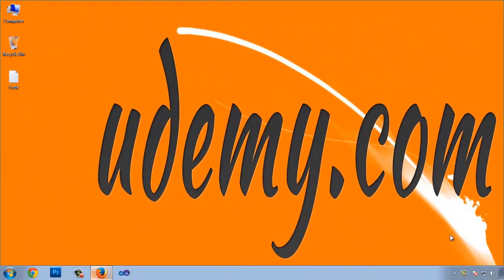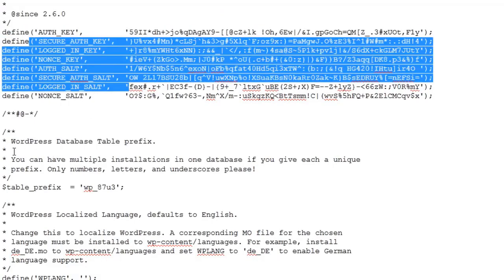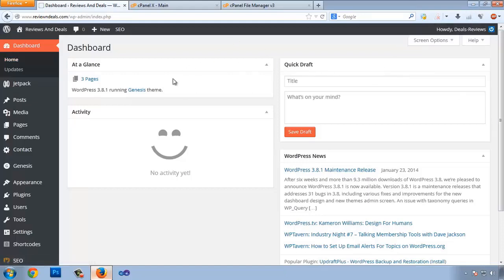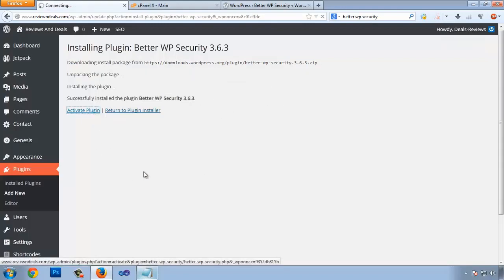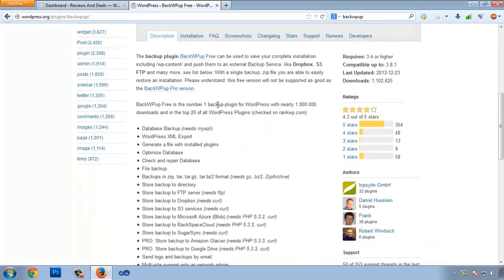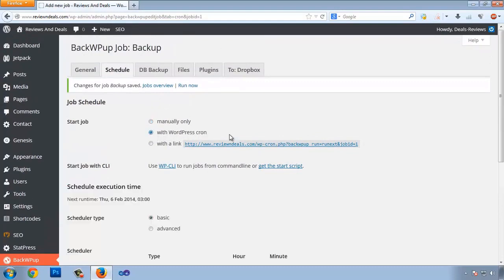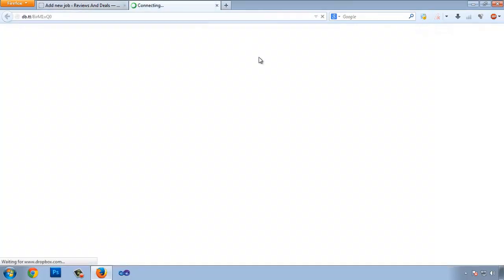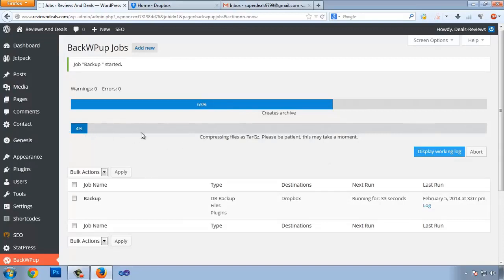How to Secure and backup your WordPress Website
WordPress Guide - Learn WordPress Internet Marketing In This Course With SEO ,Website Optimization As Professional

Part 6: Google Webmaster Tools: A Step-By-Step Guide how to use on your wp website | Google Search Console

@ Requirements

1. Computer
2. Internet Connection

@ Description:

WordPress Guide 2018 : Beginner To Professional From Scratch

"Learn WordPress from scratch to professional internet marketer.This course will teach you everything you need to know."

This course is dedicated to those audience who want to learn WordPress from scratch and want to create an authority blog.This course will teach you every aspect related to WordPress and Monetizing your blog.By the end of this course you'll able to do

WordPress Master
Online Marketer
Web Master
WordPress Expert
This course is created by keeping in mind that everyone is not
master in WordPress so you'll learn step by step all the thing that
are required to establish a personal blog or for creating a
monetizing blog.

@ The course content can be categorized as

WORDPRESS INTRODUCITON
UNDERSTANDING WORDPRESS CMS
NICHE AND KEYWORD RESEARCH
WORDPRESS THEME AND PLUGINS
WEB-MASTER TOOLS (GOOGLE AND BING)
OPTIMIZING WEBSITE,SECURITY AND BACKUP
ON-PAGE SEO
ADVANCE SEO TECHNIQUE
MONETIZING WEBSITE

Wordpress Beginners
An IT Student
Anyone who has an interest in building a website with Wordpress
Project Maker
Want To Make Money Online
Want to learn more about WordPress